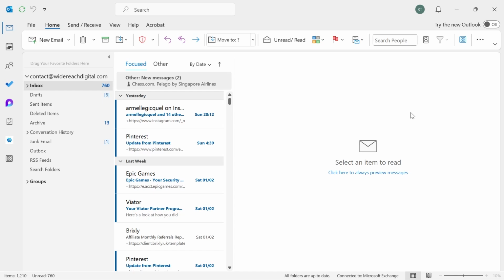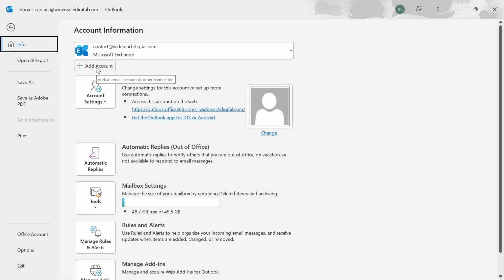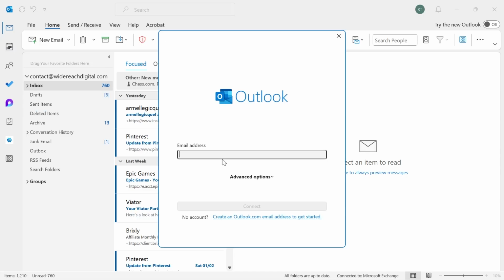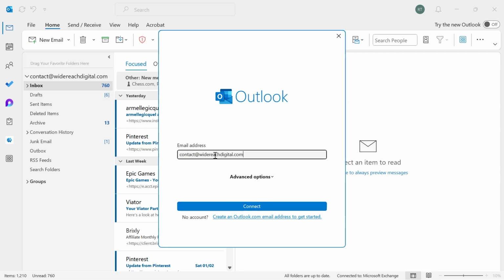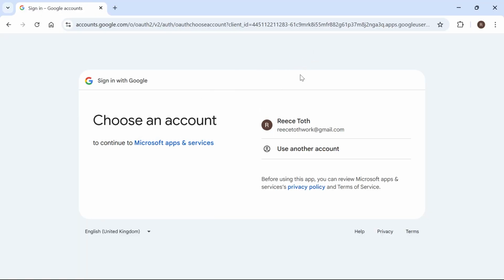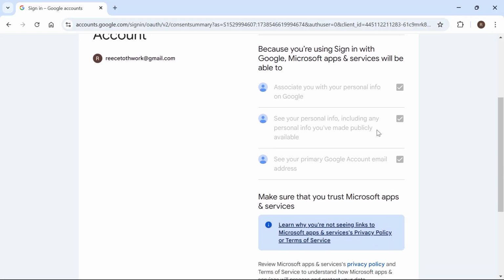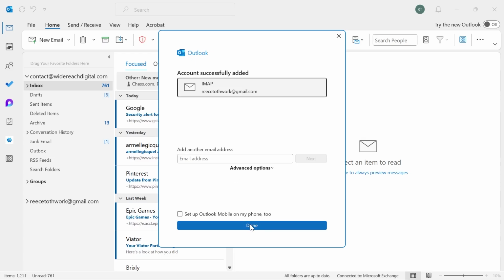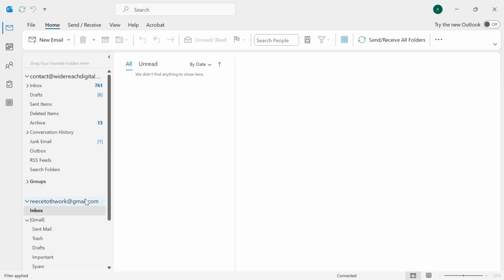How To Add New Email Account in Outlook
Want to manage multiple emails in one place? This guide will show you how to add a new email account in Outlook step by step! Whether you're using Outlook on Windows, Mac, or mobile, this tutorial will walk you through linking your Gmail, Yahoo, or other email accounts, adjusting settings, and syncing your inbox for easy access.